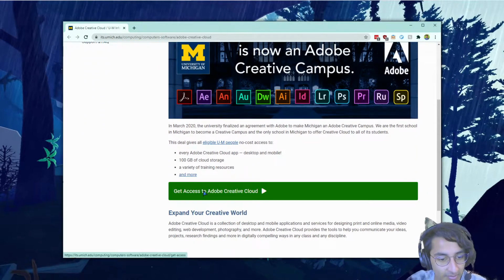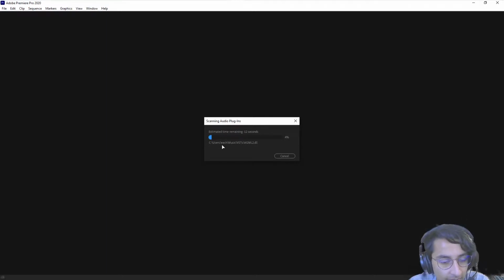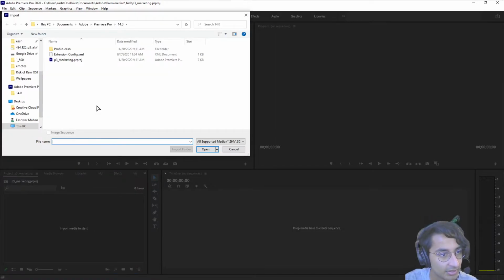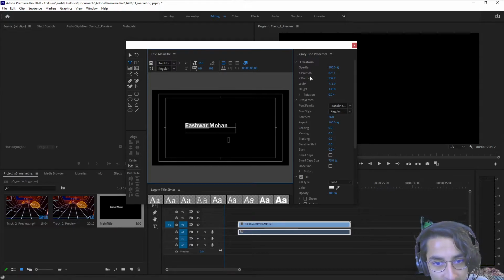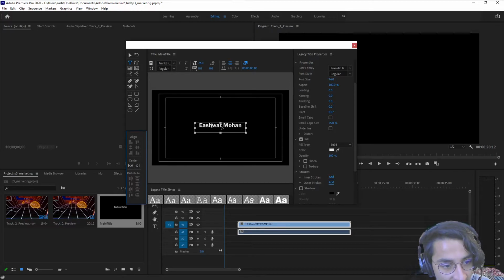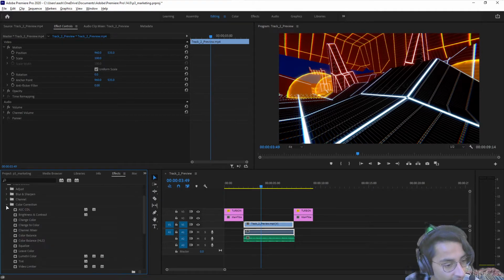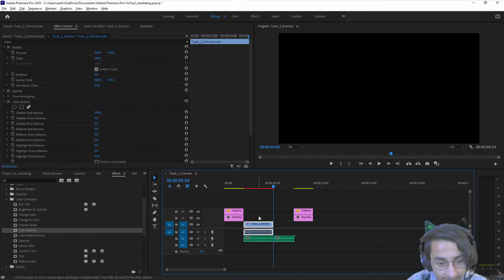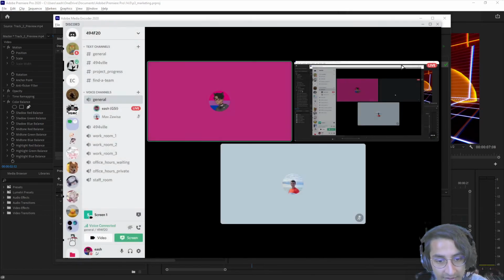EECS 494 F20 Discussion 12